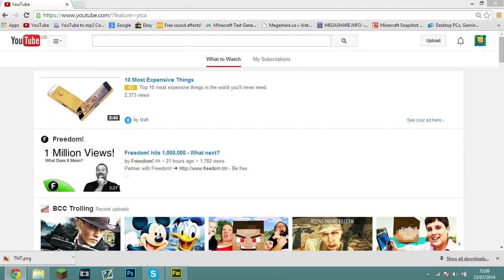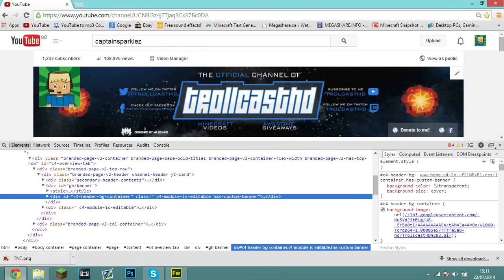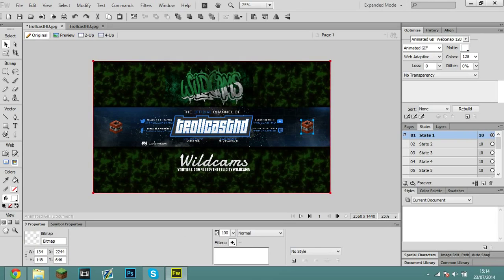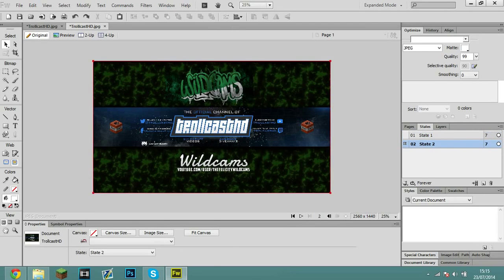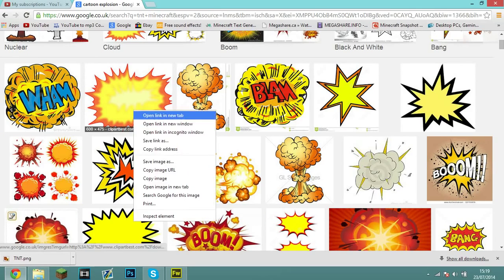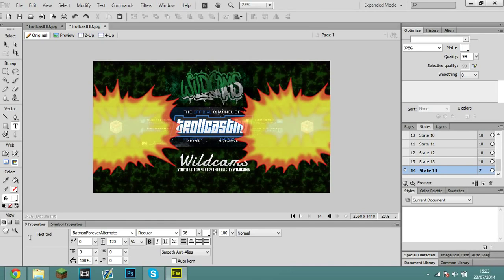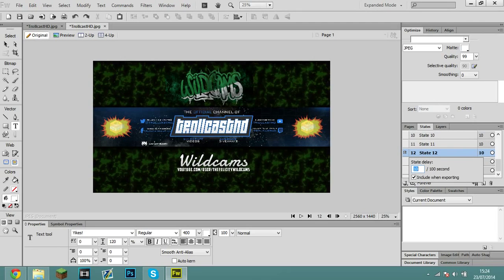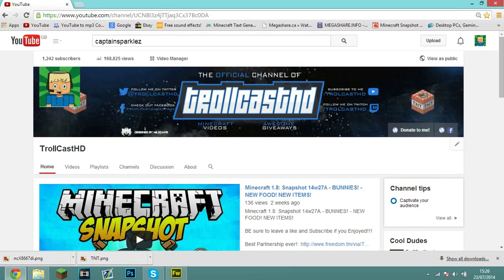How to make a animated Youtube channel art! 2014 .gif BRAND NEW! Moving ART! Leazon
How to make a animated Youtube channel art! 2014 .gif BRAND NEW!

YouTube (allowed) creators to upload ANIMATED GIFs for their channel art! This video shows you how to create a simple animation using Adobe Photoshop.

How to make a moving Youtube Channel Art! Upgrade your banner and make it look epic! Channel art template: .

How to make your channel art a GIF on YouTube! Tutorial on how to change y our channel art to a GIF on YouTube How to make a GIF for youtube channel art!